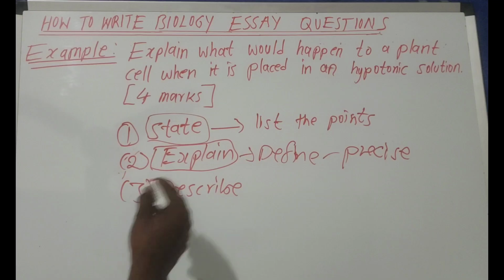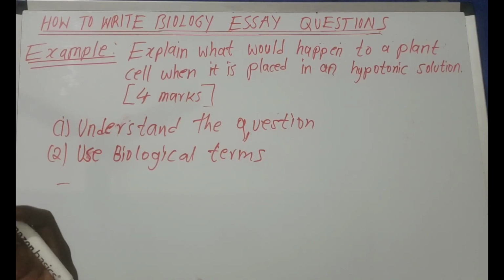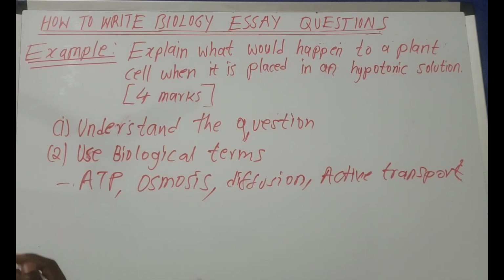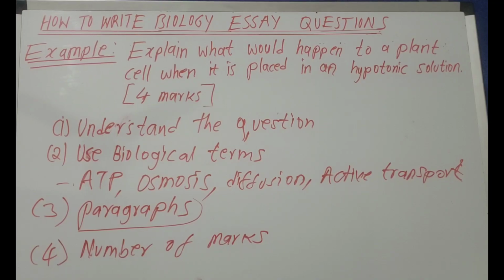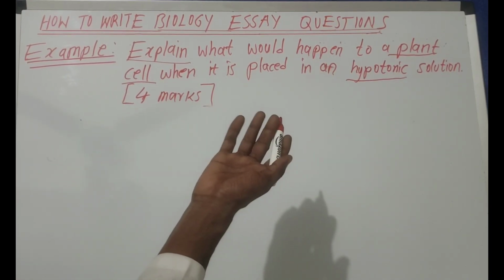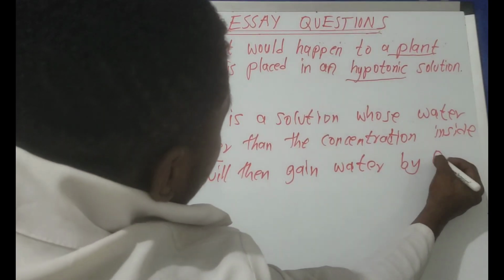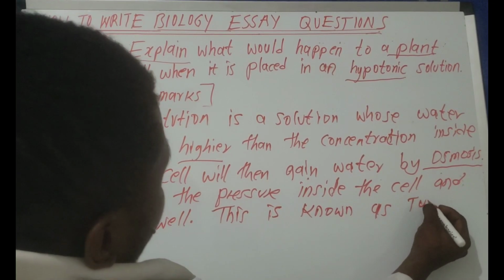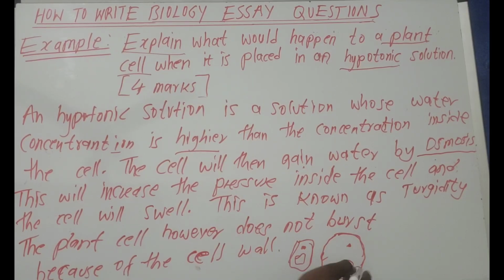HOW TO WRITE BIOLOGY ESSAY QUESTIONS || WITH ANSWERED EXAM QUESTION